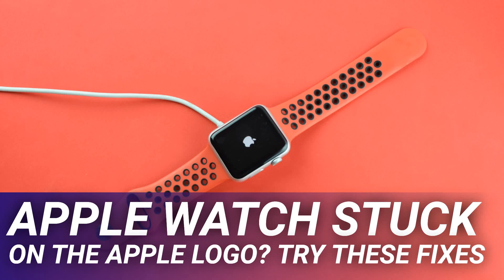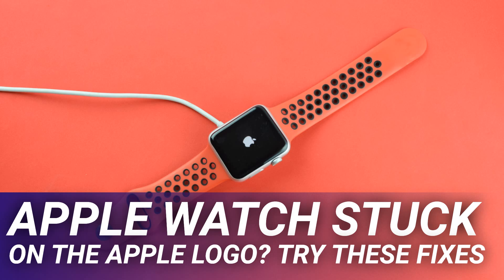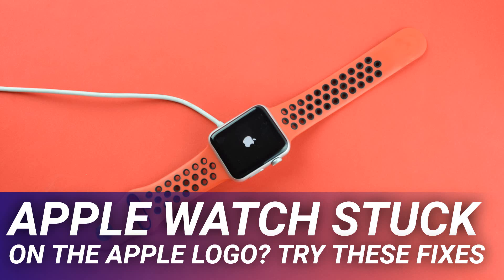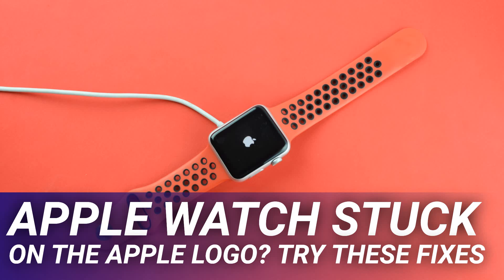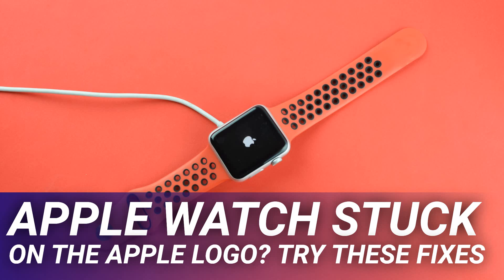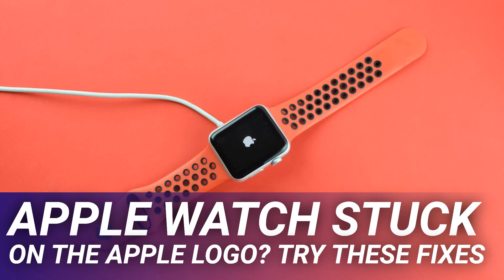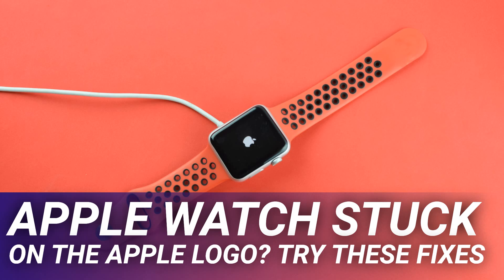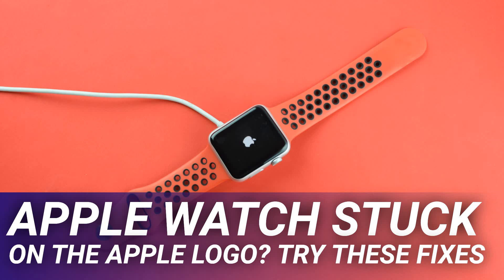Apple Watch Stuck on the Apple Logo? Try These Fixes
If your Apple Watch won’t show anything but the Apple logo, it’s probably stuck in a boot loop and can’t start up properly. Though we can’t guarantee success, there are a few things you can try to rescue your Apple Watch when you’re in this situation.

A Watch showing the Apple logo and then flickering over and over is likely rebooting itself repeatedly, a problem sometimes referred to as a boot loop. You can try and break this boot loop with a hard reset, which is initiated in the same way regardless of which Apple Watch model you have.

Force your Apple Watch to restart by pressing and holding both the Digital Crown and side button for at least 10 seconds until you see evidence of your hard reset on the display. Normally this would be easy to spot because your Watch screen would immediately go black, but if you’re already stuck in a boot loop it may be hard to judge.

When you’re sure your Watch has been hard reset, give it 30 to 45 seconds to start up “from cold” again. You’ll probably know pretty soon if this has worked since you’ll either break the cycle or be stuck in it again.

If it doesn’t work, it might be worth trying it a few times. There are some reports on Reddit of this working after ten attempts, with the Apple Watch finally starting up properly after multiple hard resets. Some users also report charging the Watch in between attempts helped.

If this works then move on to the “Preventing Your Watch Getting Stuck Again” step below, since this may only be a temporary fix.

It’s not clear why this may work, but there are nevertheless reports of users having success using the “Find My” app to play a sound on the Watch. This seems unlikely to work if your Watch is flickering and restarting, but if it’s displaying a constant Apple logo (and seemingly won’t boot fully) then it’s probably worth a shot.

On your iPhone, launch the Find My app and tap on the Devices tab at the bottom of the screen. Find your Apple Watch in the list of devices and select it, then tap on the “Play Sound” button. This is designed to help you find your Watch if you lose it, a feature Apple has since added to other products like MacBooks and AirPods.

You might want to try this a few times if you don’t see any success. If it does indeed work, move on to the next step to seek a more permanent fix.

Even if either of the last two solutions worked for you, there’s a chance your Watch may succumb to a boot loop or static logo again. Ultimately, it depends on what caused your Watch to get stuck in that state to begin with. It could be a software problem, which we can try to fix with the steps below. But in the event of a hardware problem then there’s probably not a lot you can do.

The first thing to do is to try and update your Watch software. To do this launch the Watch app followed by General → Software Update. If you happen to own more than one, make sure that the problematic Watch is selected first using the “All Watches” button in the top-left corner of the Watch app. If the problem is caused by a software bug, updating to the next version of watchOS may fix it.

The next thing to try is fully erasing your Watch to an “as new” state and pairing it again. When you do this, all personal data on your Watch (like Music you have downloaded or Photos that have been transferred) will be removed. You won’t lose Health or Workout data provided your Watch has sent this to your iPhone already.

You can check apps like Health and Fitness to see whether things like your latest workout, Activity ring status, and step count are current before you do this.

When you’re ready to erase your watch, launch the Watch app on your iPhone then head to General → Reset and choose the “Erase Apple Watch Content and Settings” option. You can also do this on the Watch itself using Settings → General → Reset. You’ll be invited to insert your Apple ID password to remove Find My from your Watch, after which it will be reset to an “as new” state.

You’ll be invited to restore your Watch from a backup when you turn it on to pair it again. It’s probably a good idea to pick the “Do Not Restore From Backup” option to further eliminate the chance of the issue cropping up again.

If your iPhone gets stuck on the Apple logo, you can try using DFU mode to restore the software on it using a Mac or PC. This is accessible because the iPhone has a Lightning port that lets you transfer data as well as charge the device. Apple includes a diagnostic port hidden under one of the strap connectors on Watch models, but you’ll need a third-party accessory called the iBus to use it.

Even then, it may not be compatible with the latest models beyond the Series 6. Getting it to work may prove more effort than it’s worth since Apple doesn’t support software restore at home for the Apple Watch. If you can’t get your device to respond to t…